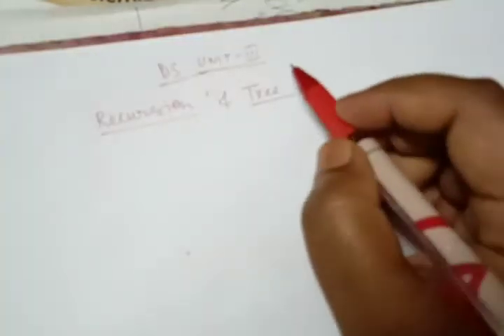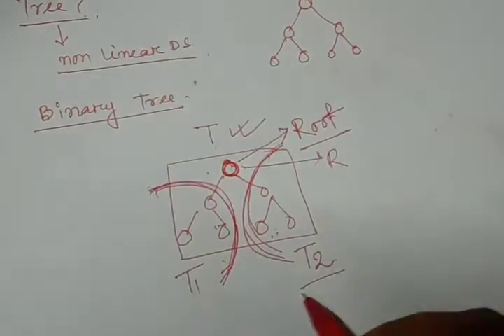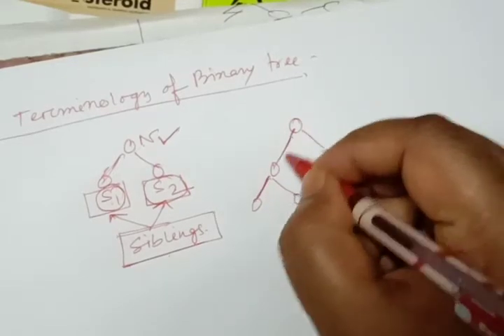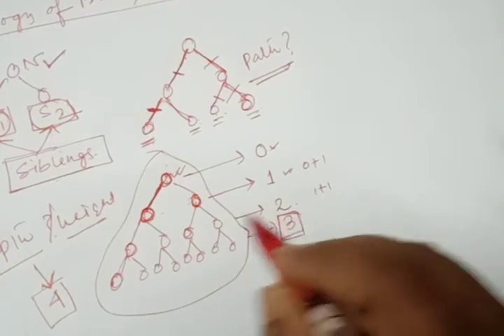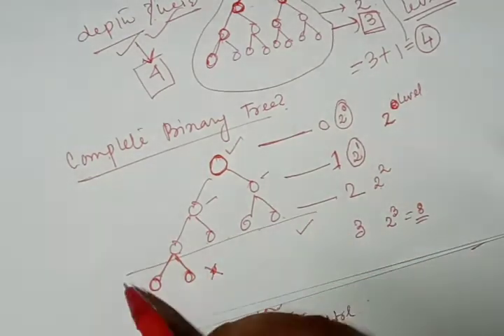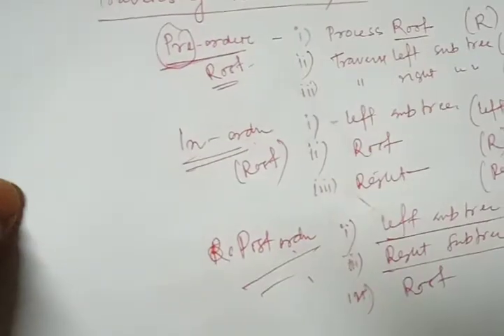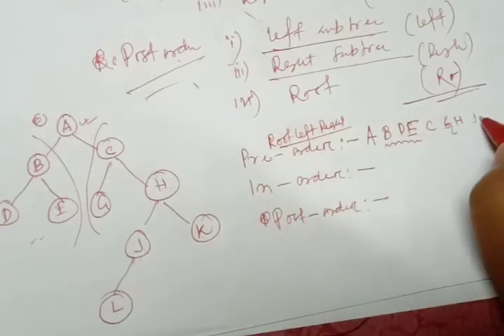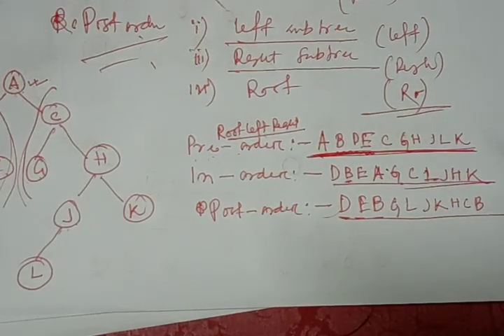DS Unit III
Tree